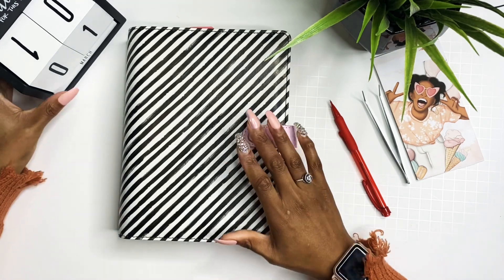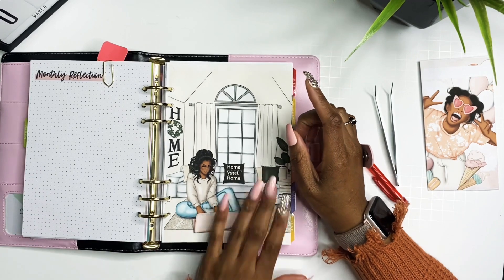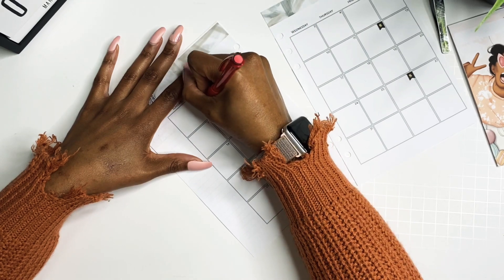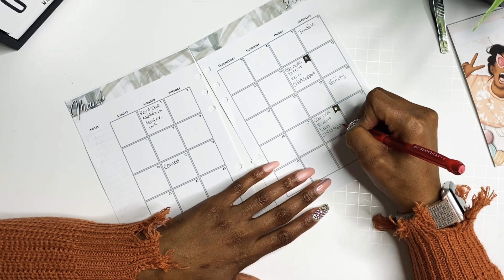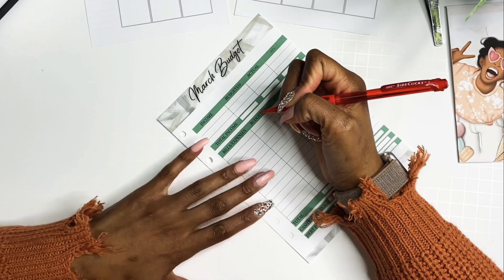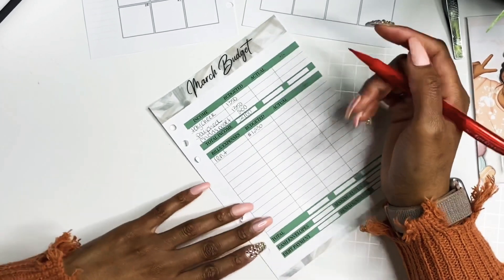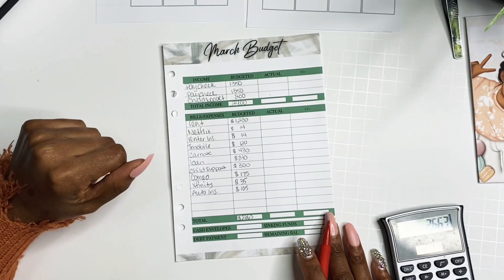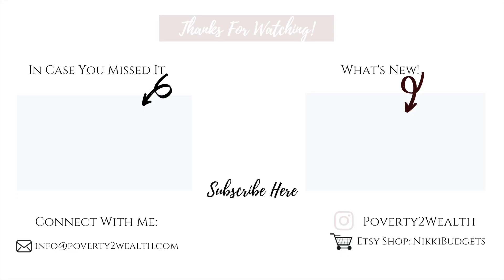MARCH 2021 BUDGET WITH ME | LOW INCOME| NEW ETSY SHOP RELEASE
Budget With Me for the month of March 2021!
Welcome back, Please pardon my raspy voice as I'm slowly recovering from a cold. In today's video, I'm setting up my budget for March 2021.

My Etsy shop

//EARN & SAVE
Chime Online Banking (Get $50 when you sign up and connect DD)

//Products Mentioned
A5 Planner
Budget Stickers

//CAMERA GEAR USED:
Ring Light